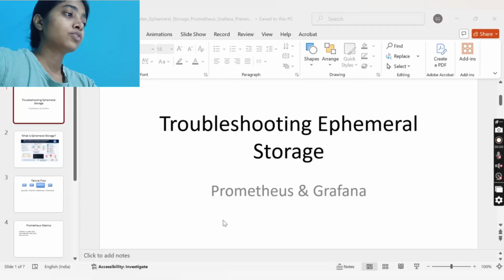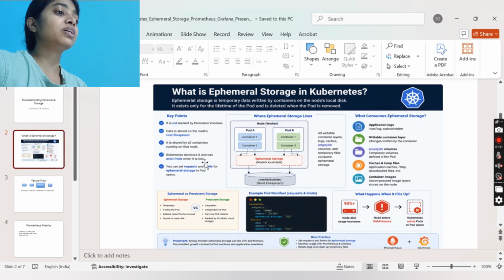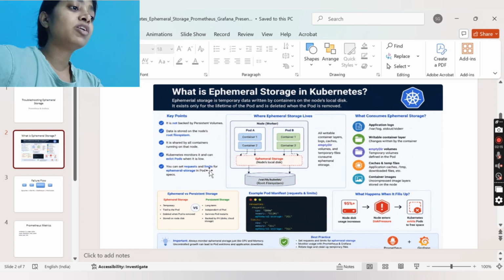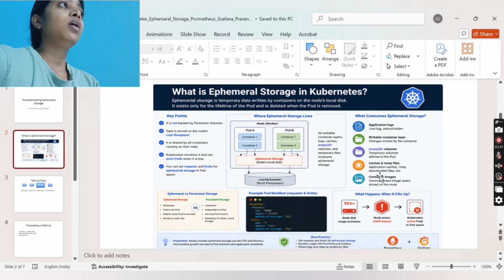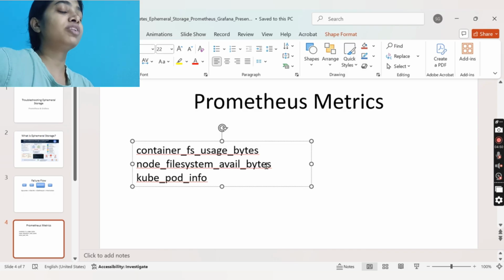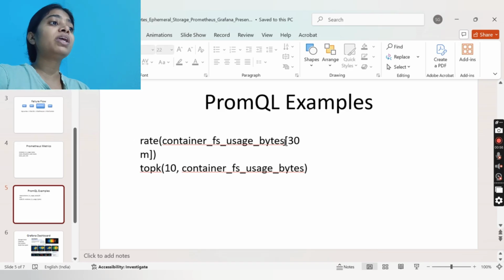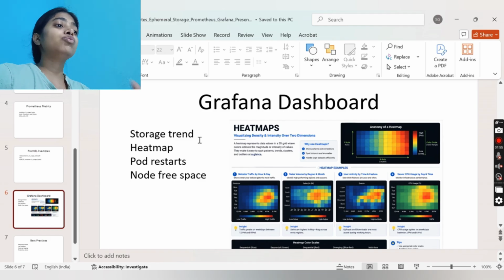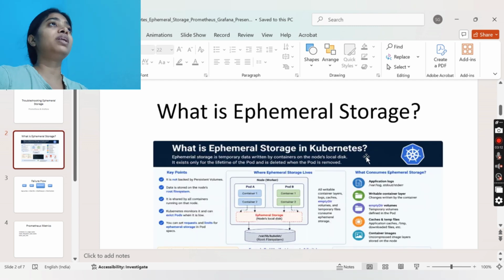Kubernetes Troubleshooting: Ephemeral Storage Issue